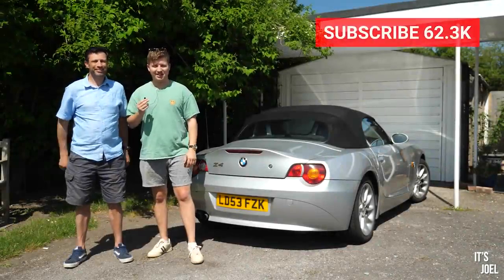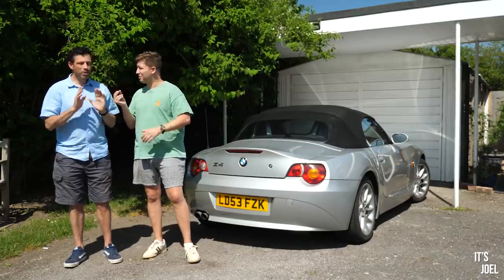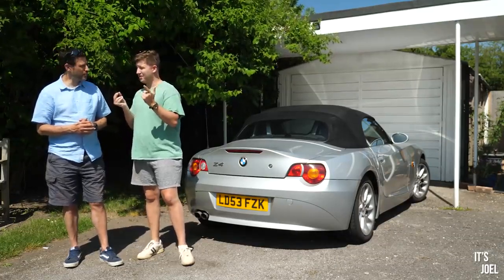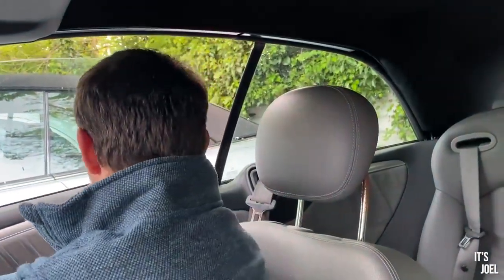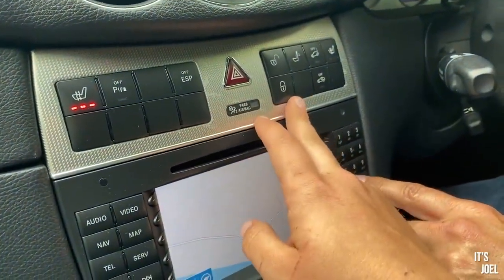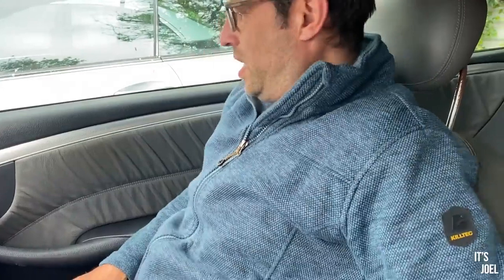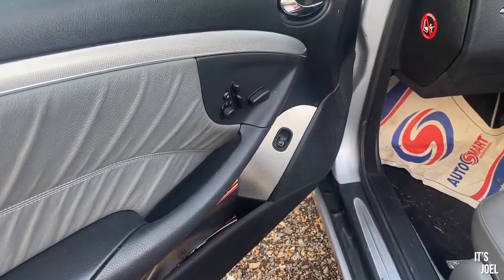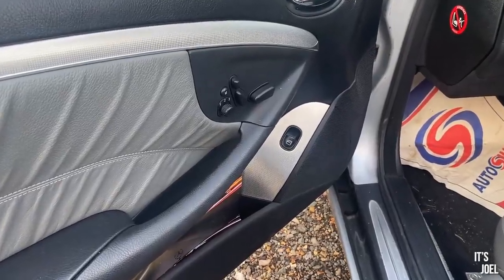Mercedes CLK350 My Dad's Next Car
Mercedes CLK350